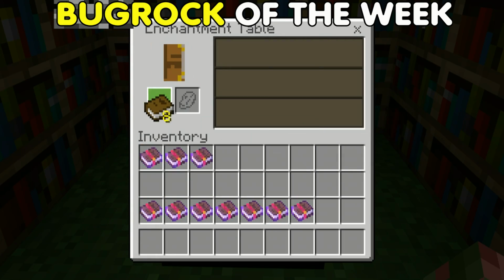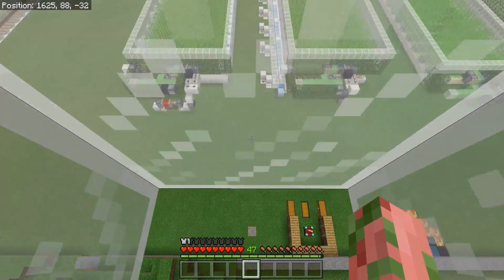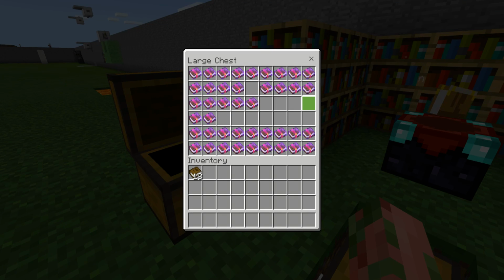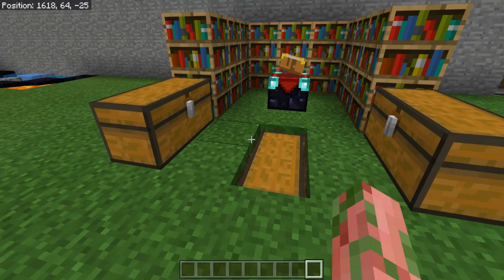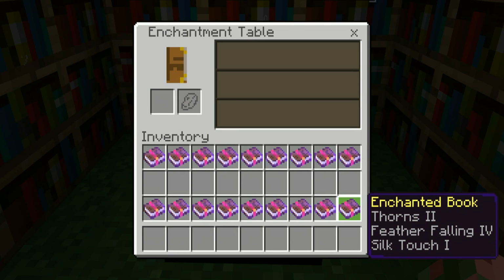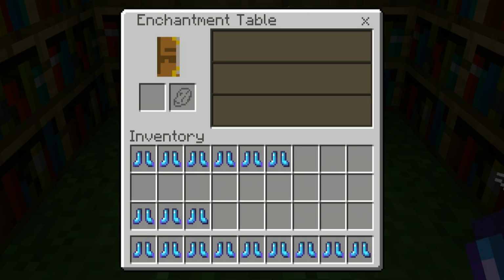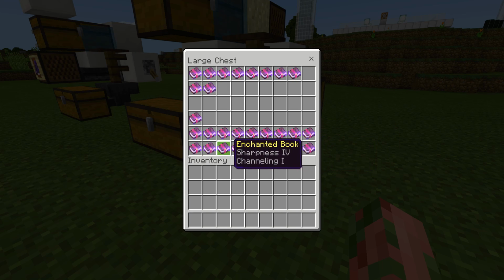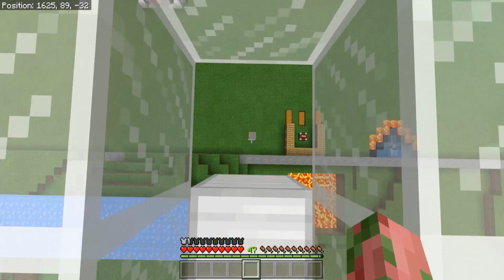Bugrock Of The Week 18: Enchantment RNG Broken! Minecraft Bedrock Edition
In today's Bugrock Of The Week episode we check out how the enchantment RNG is broken on bedrock edition! We also take a look at how you get a randomly assigned amount of damage when falling!

UPVOTE THESE BUGS! =)